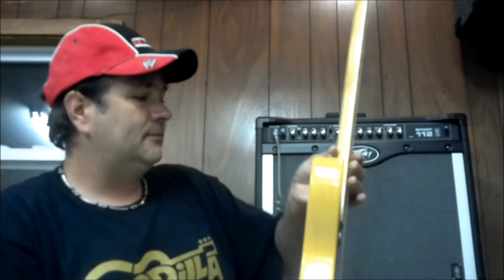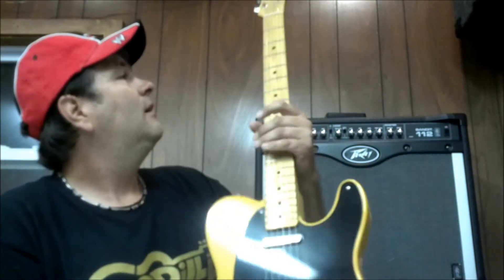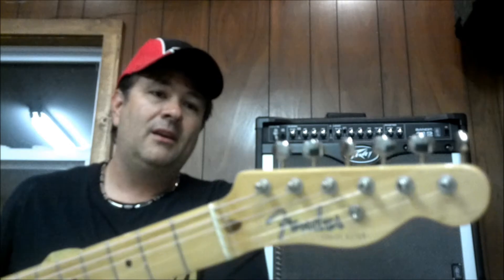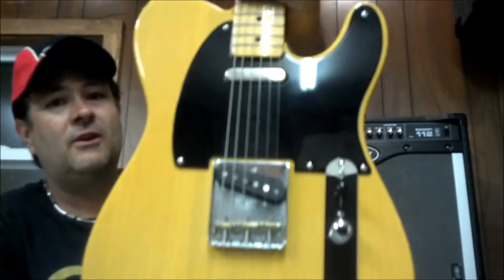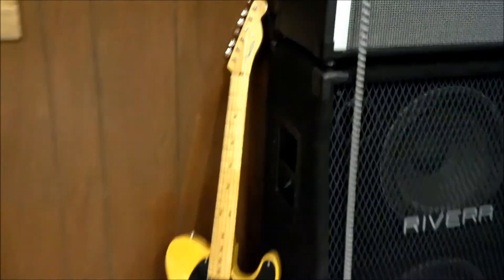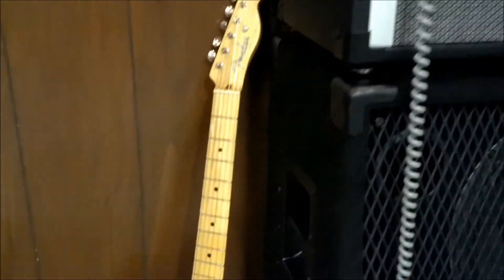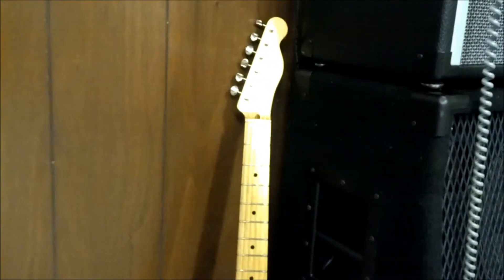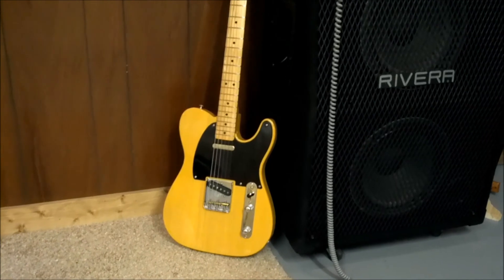A Look At The 52ri Fender Telecaster.wmv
Just a look at the Fender 52r Telecaster.This is a 2002 American model.